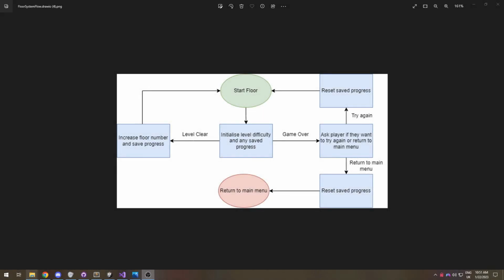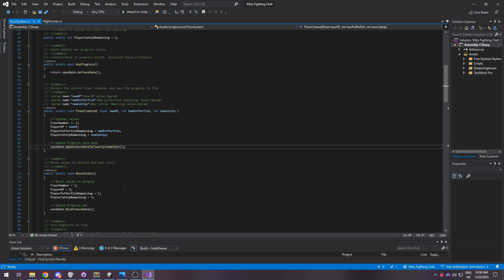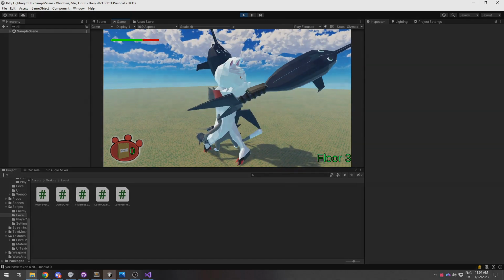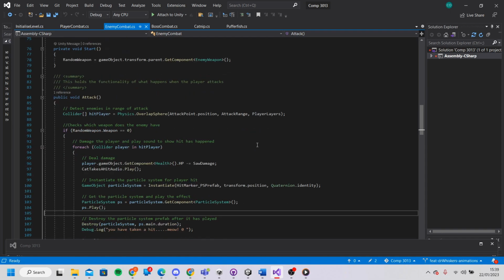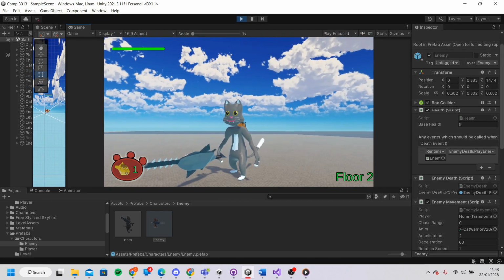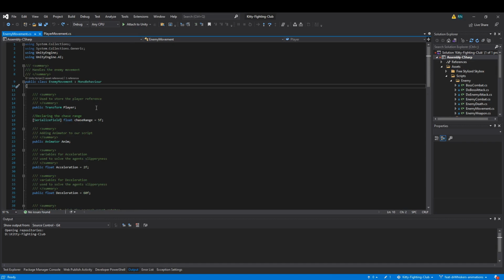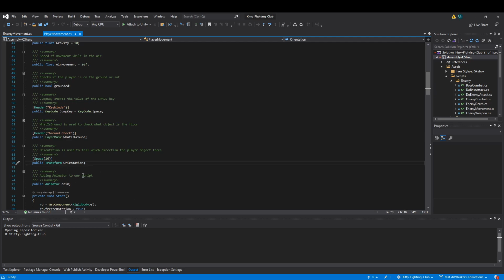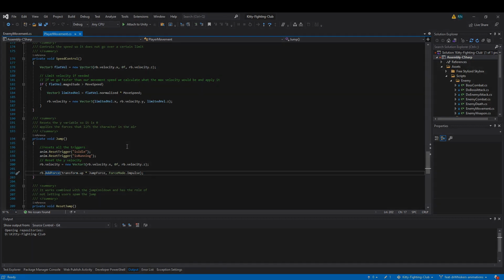Kitty Fighting Club ー Developer Walkthrough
Listen as we walk you through three core techhnical aspects of Kitty Fighting Club!

0:00 Floor System
4:38 Combat
11:43 Movement and Enemy AI